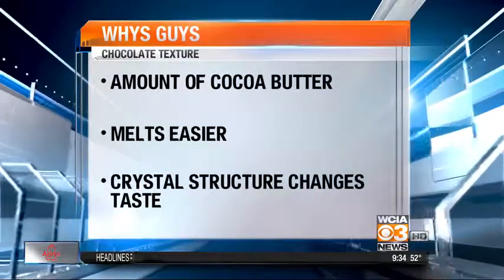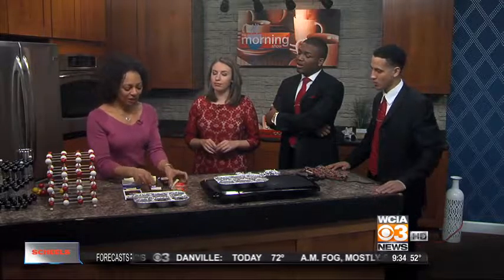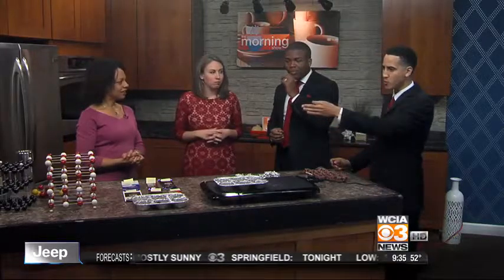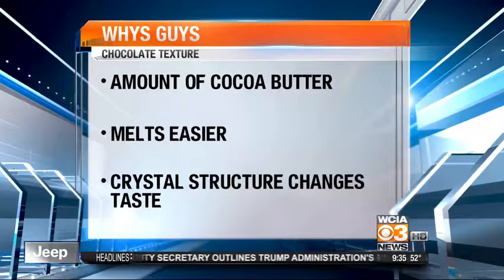Whys Guys Chocolate